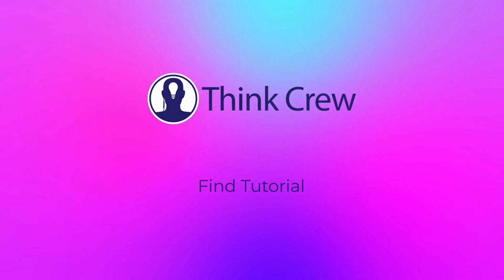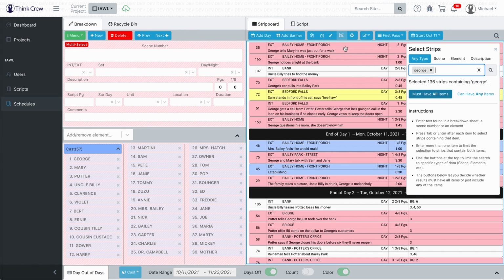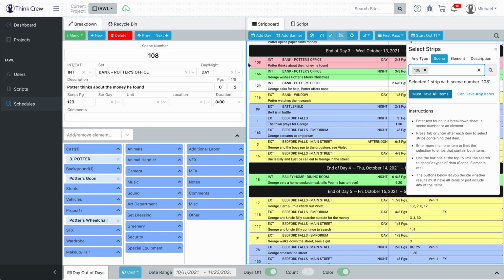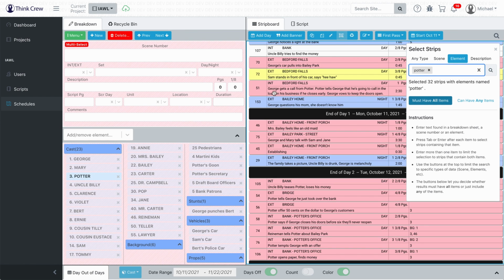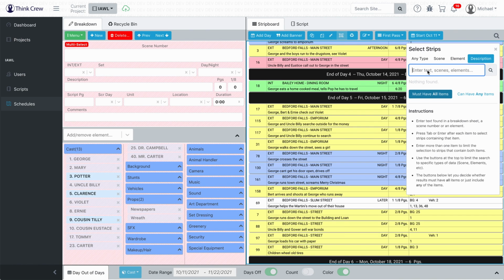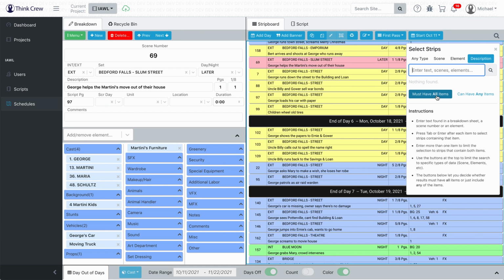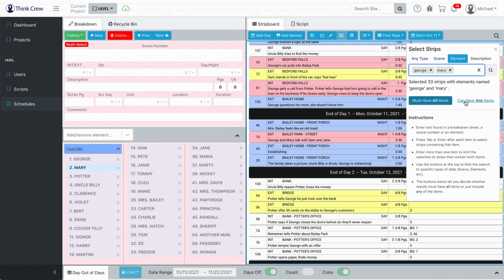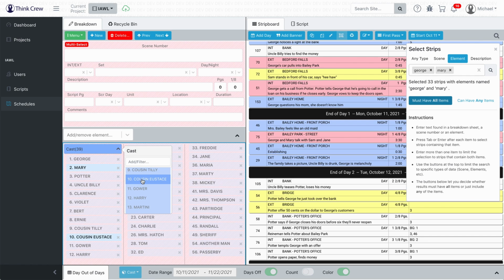Find Tutorial | Archived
This video is for an older version of Think Crew, so it is not an accurate source of information about the site. It's being kept online for archival purposes.

This video will teach you everything you need to know about the find feature in Think Crew.